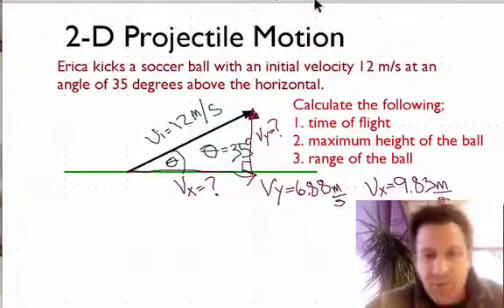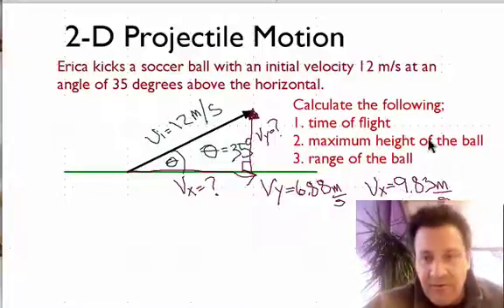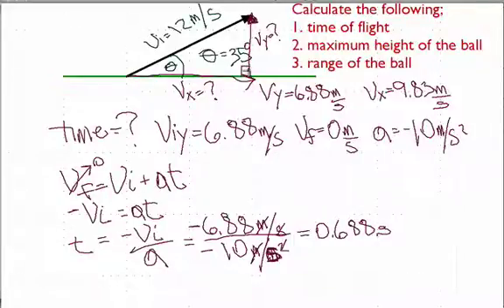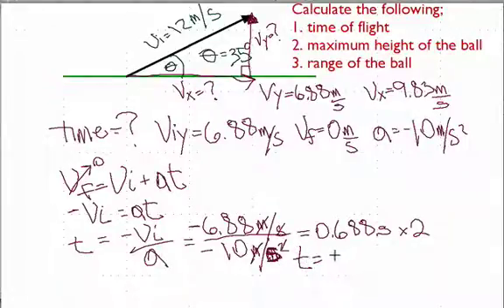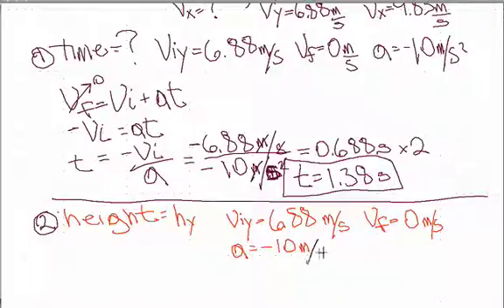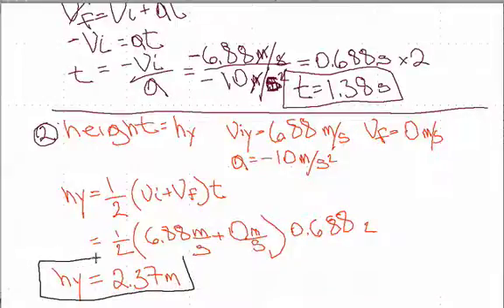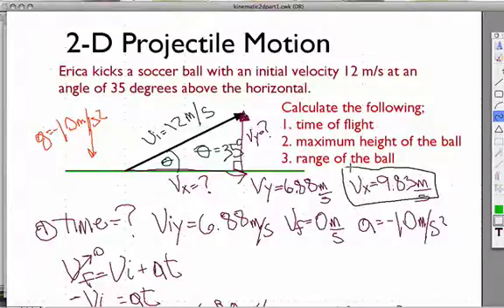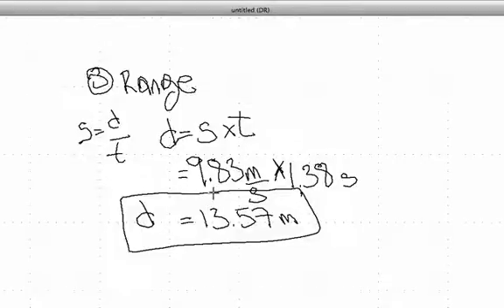Projectile Motion: Part 2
Part 2 describes how to calculate the time of flight, the maximum height achieved and the range of the projectile after the initial velocities in the x and y directions have been determined.  Part 1 - Describes how to calculate the initial velocity in the x and y directions for a object that is launched above the horizontal. You can see a listing of all my videos at my